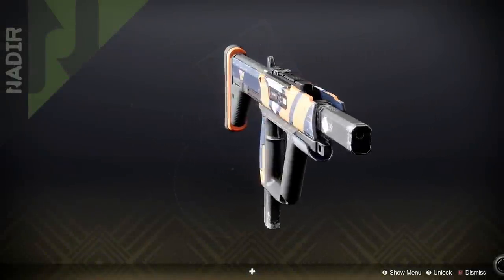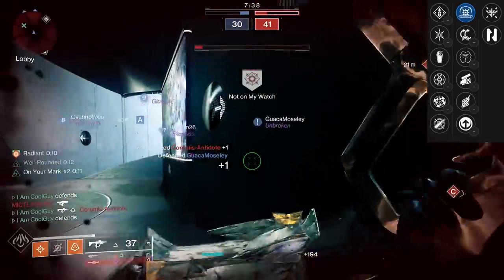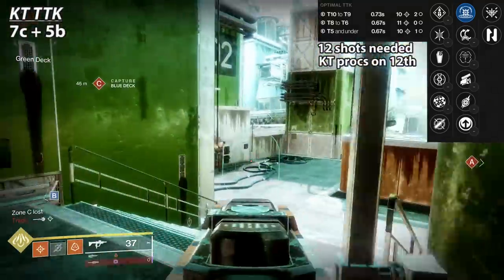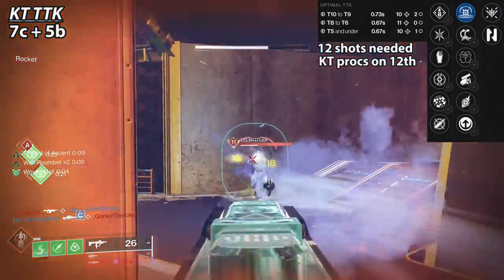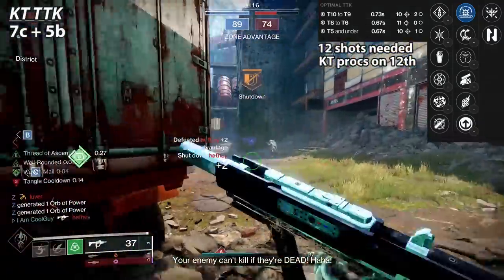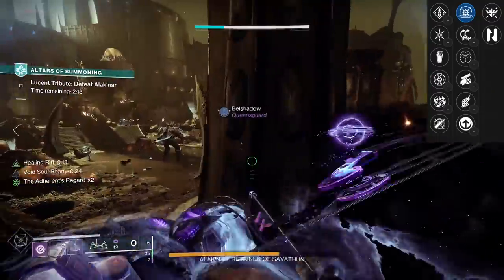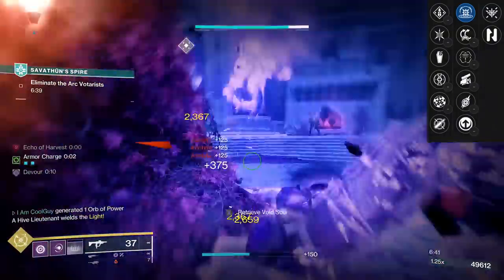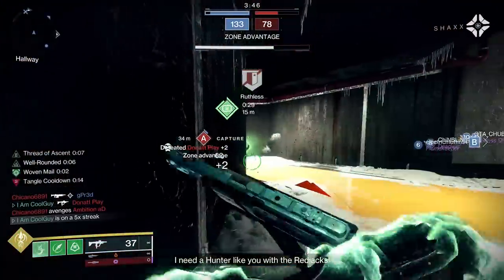The Showrunner Is On Auto Pilot And *GREAT* for PvP and PvE!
Bring your setup to the next level with the Best PCs in the universe from Starforge Systems right

The Showrunner is crazy lol. It has something that no other SMGs has and that's all you need. As a matter of fact, that's all you need for both PvE and PvP. Straight up one of the most surprising weapons I have ever used. Go get one!

New Destiny2 video for Lightfall Season 22 Season of The Witch expansion.